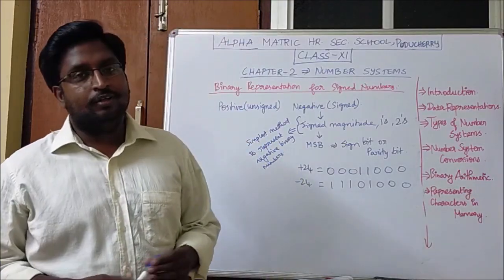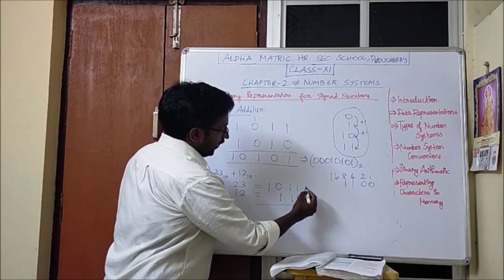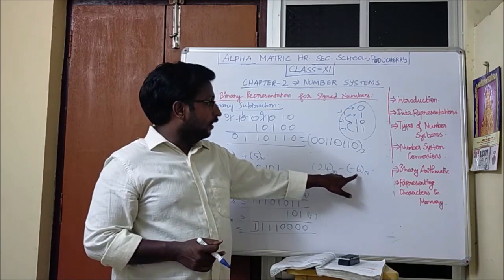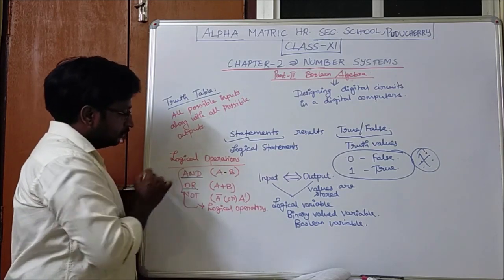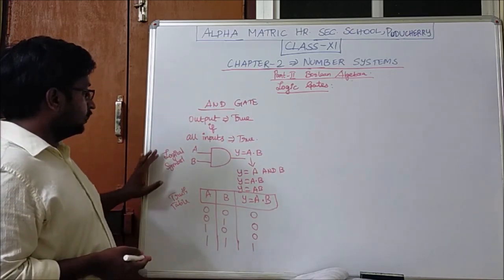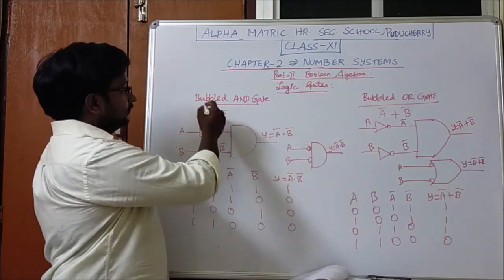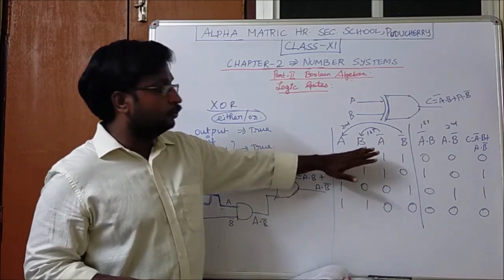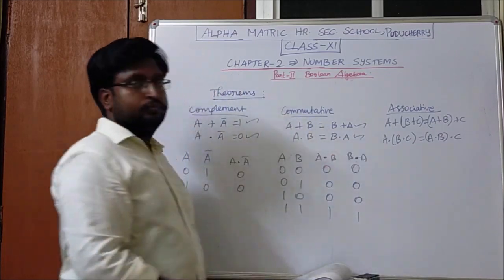CLASS 11 COMPUTER SCIENCE NUMBER SYSTEM PART 3